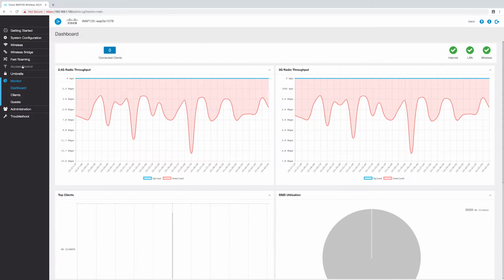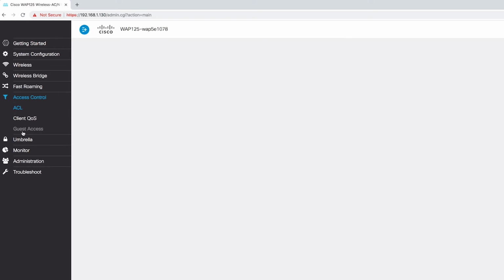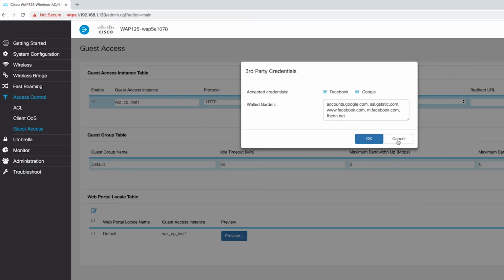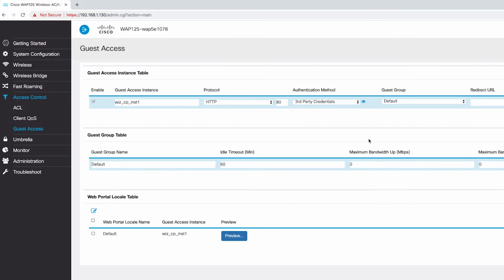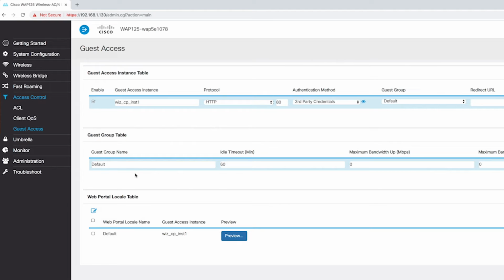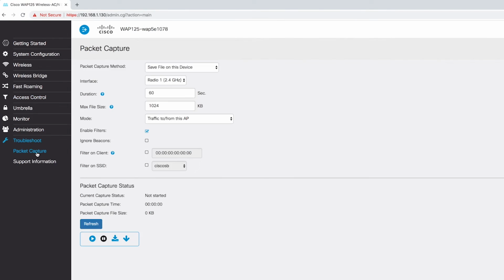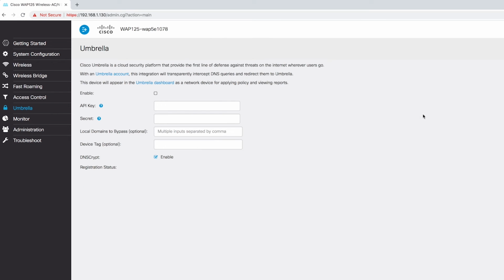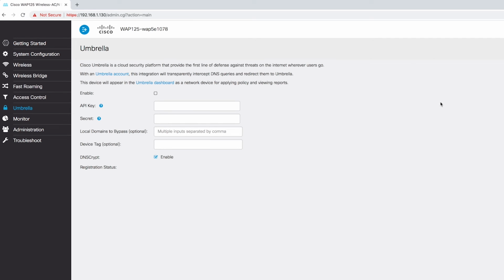Cisco Tech Talk: Discover The New Features on the Cisco WAP125 and WAP581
This video will walk you through the new features on the WAP125 and WAP581 Wireless Access Points. These new features include support for Social Media Login, CloudShark and Umbrella. For additional information, visit the Cisco WAP Product